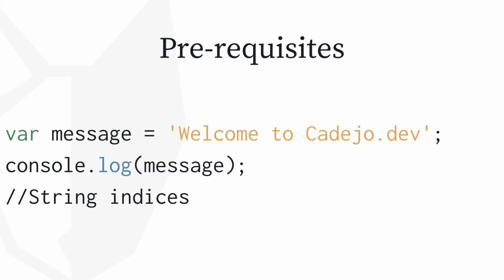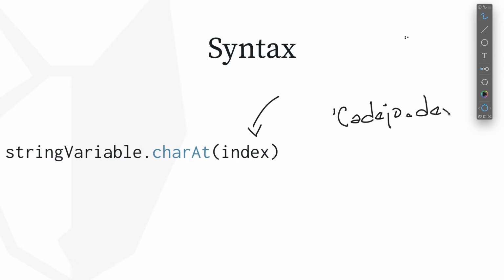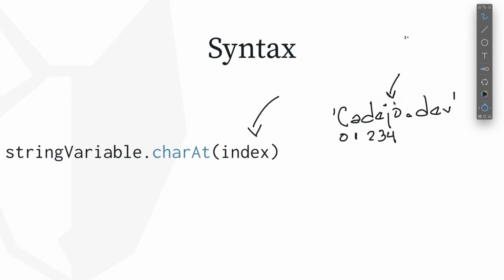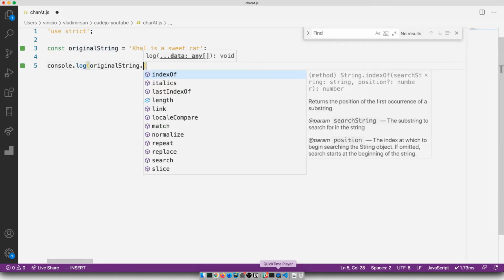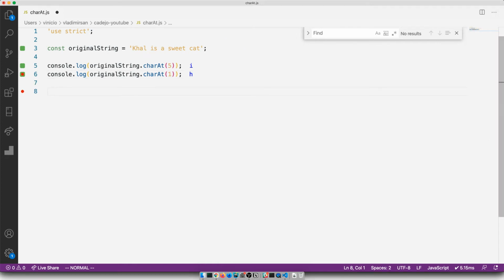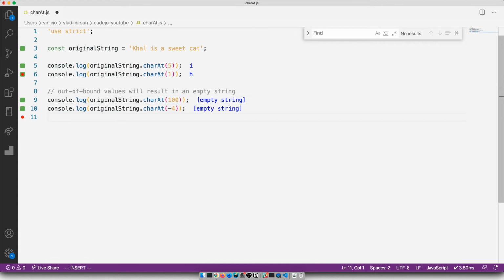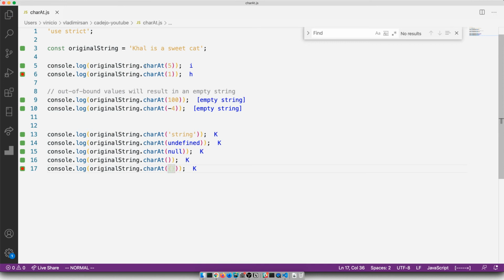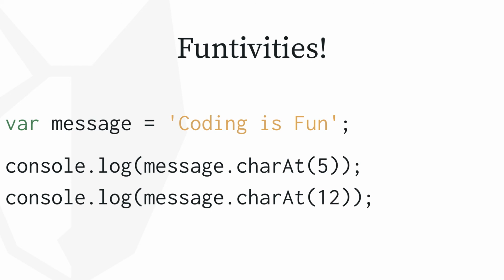JavaScript CharAt (How to get a character by its index) - Cadejo.dev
In this video, we take a look at the small (but mighty) charAt function. This function will return you a character if you provide its index.

I also spend some time talking about the function's edge cases: invalid values and out-of-bound-values.

Intro & Pre-requisites: (0:00)
Syntax: (1:12)
Using the Function: (2:52)
Edge Cases: (4:39)
Funtivities: (7:50)